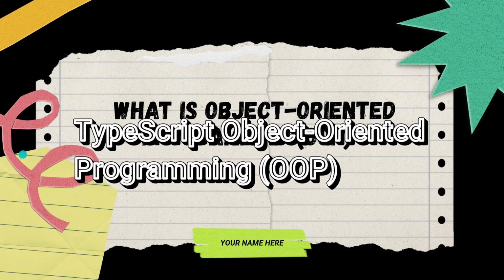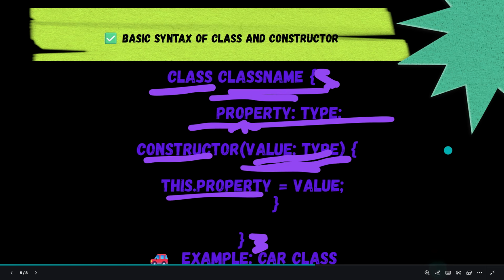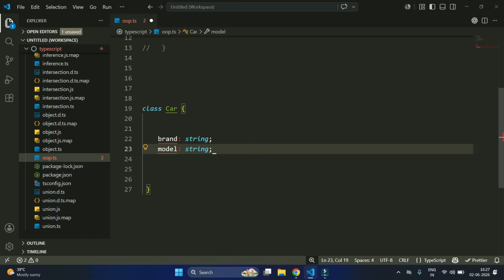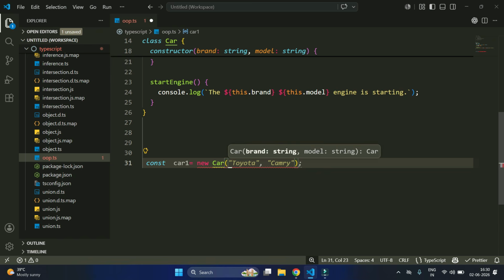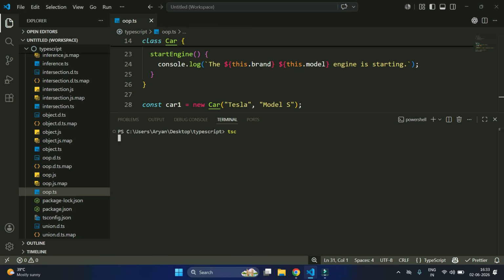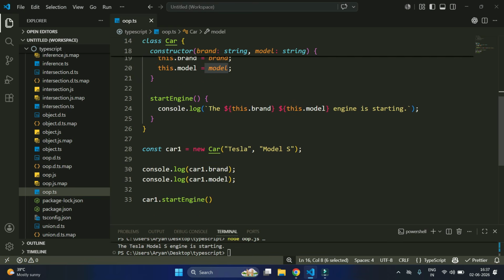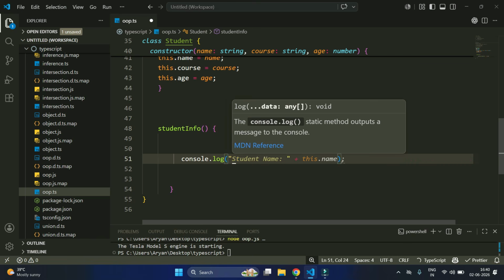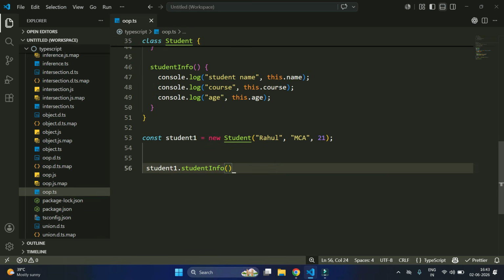#17 TypeScript OOP Crash Course | Classes, Objects & More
Learn Object-Oriented Programming (OOP) in TypeScript from scratch! In this tutorial, you'll understand the core OOP concepts and how TypeScript makes it easy to build scalable, maintainable, and reusable applications.

📌 What You'll Learn:

Constructors
Access Modifiers (public, private, protected)
Inheritance
Polymorphism
Abstraction
Encapsulation
Static Properties and Methods
Real-World Examples
Why Learn OOP?

✅ Improve code reusability
✅ Build scalable applications
✅ Follow industry-standard development practices
✅ Prepare for interviews and real-world projects

By the end of this video, you'll have a solid understanding of OOP in TypeScript and be ready to apply these concepts in your own projects.

🚀 Perfect for beginners, JavaScript developers, and anyone learning TypeScript.